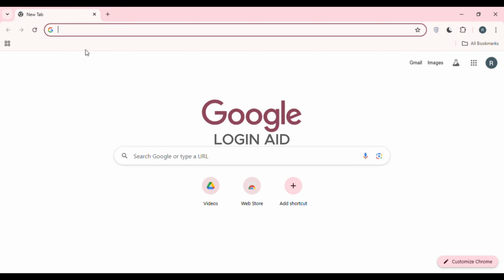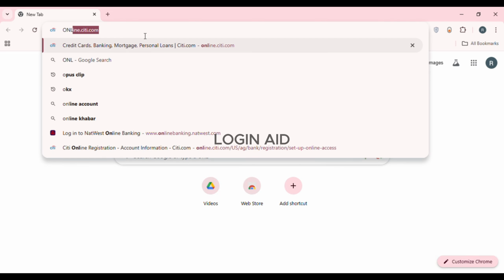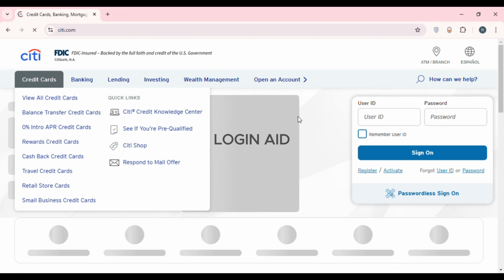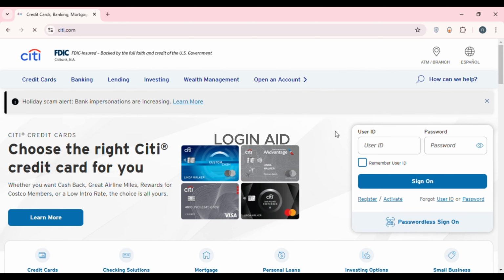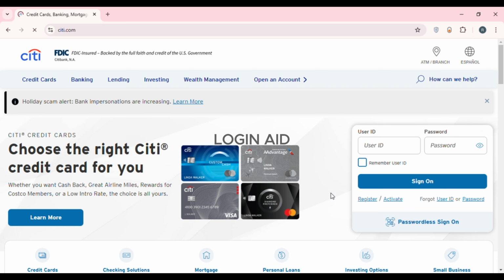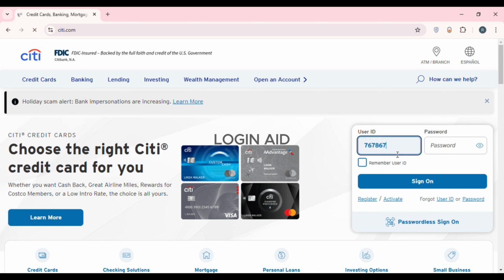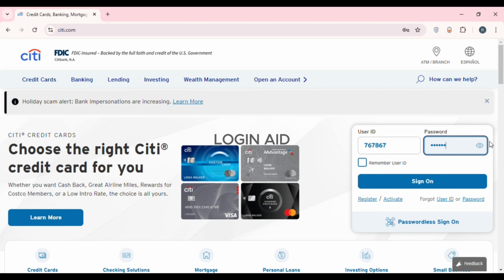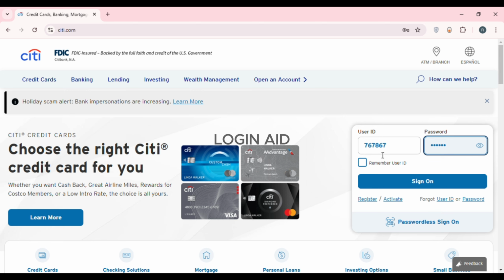How To Login Citi Online Banking Account 2025 | Sign In & Access Your Citi Bank Account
Learn how to log in to your Citi online account with this step-by-step guide. This video walks you through entering your credentials, navigating to the login page, and troubleshooting common login issues. Access your Citi bank account securely and manage your finances with ease!